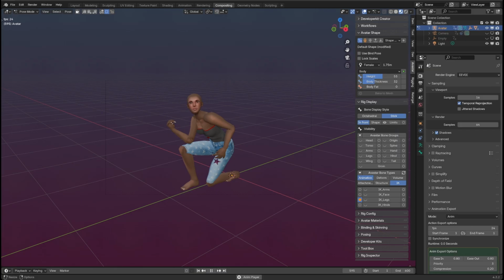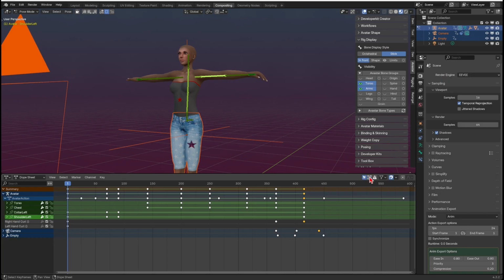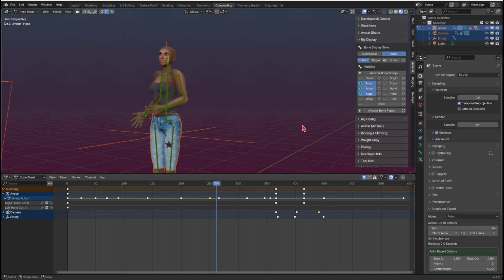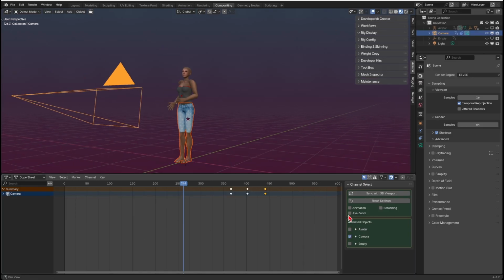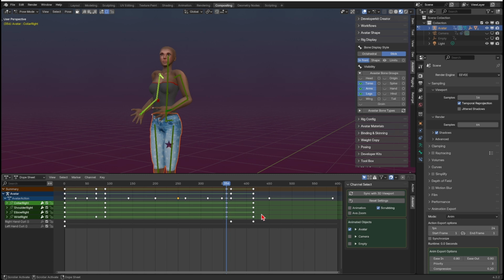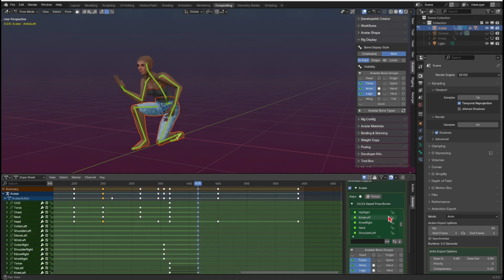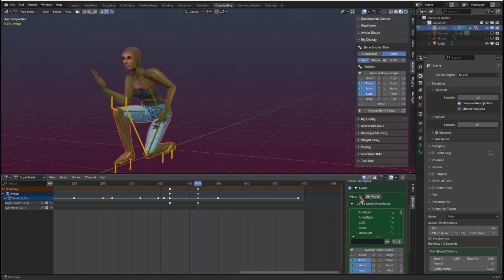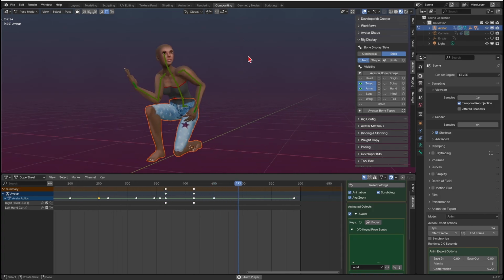Dopesheet Tools for Avastar — Early Preview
This is a small toolset I’ve been working on for Avastar’s Animation workflow. It’s still in development, but already quite usable.

The main question I’m trying to answer is: Is this actually useful for experienced animators? Or is it just one of those ideas that only sound good to me after too much coffee?

Depending on feedback, this might become a built-in Avastar feature — or possibly a separate addon once things are more complete. (I do have a few more ideas in mind…)

Current Features:
- Lists all animated objects in the scene
- Select complete bone groups with a single click
- Easier selection of animation channels
- Dynamic display of keyed channels — while scrubbing or during playback
- Ava Zoom — a small detail, but a surprisingly big improvement (watch the video!)

Let me know what you think! Would this help in your animation workflow? Or should I quietly sweep it under the carpet and pretend this never happened? ;)